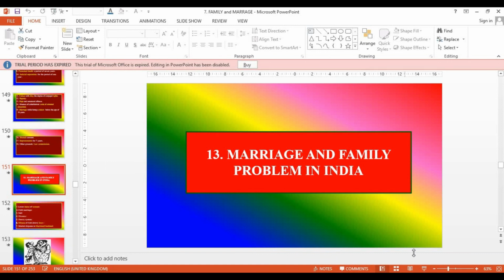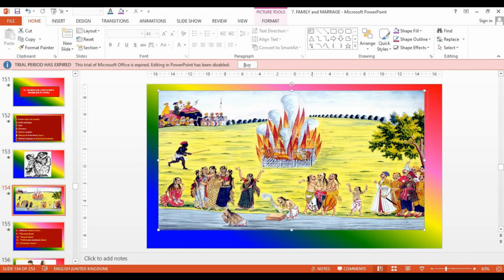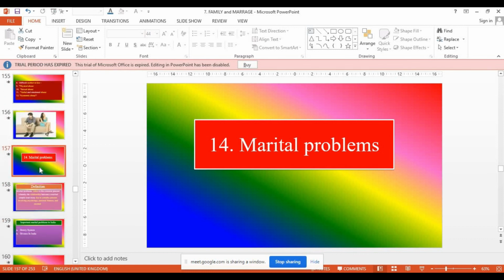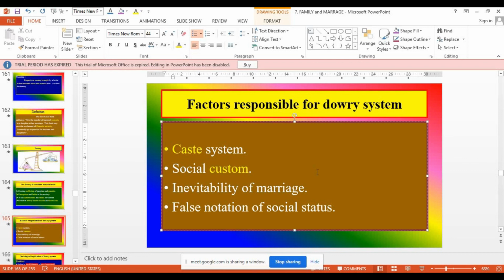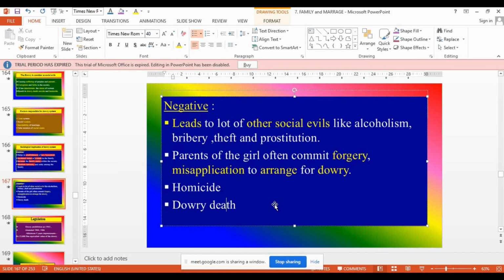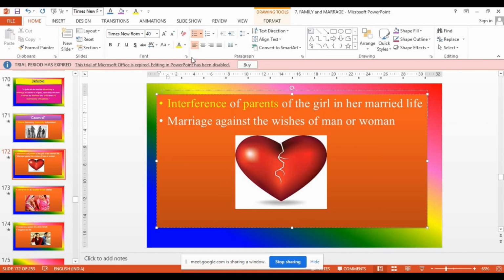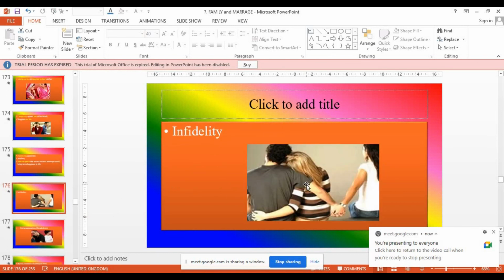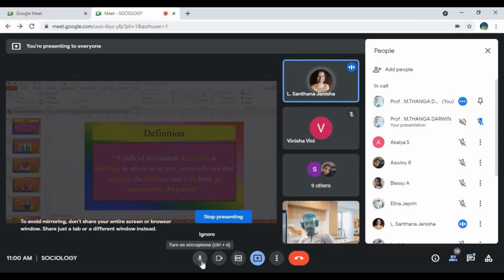MARRIAGE AND FAMILY PROBLEMS IN INDIA |TNMGRMU |PSCON |Online Lecture on 13 - 8-2021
Online Lecture , Sociology , for BSC(N) 2nd Year

TOPICS
PSYCHOLOGY